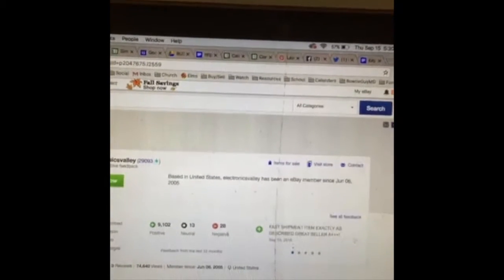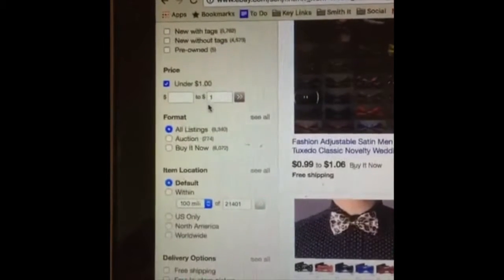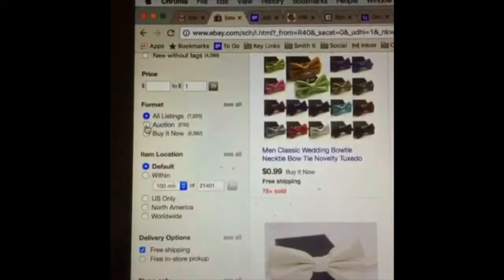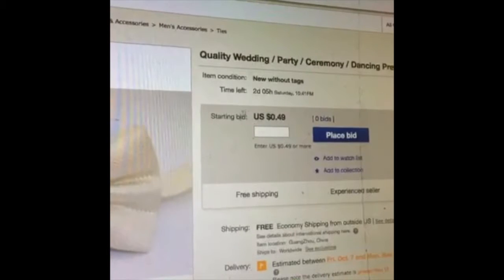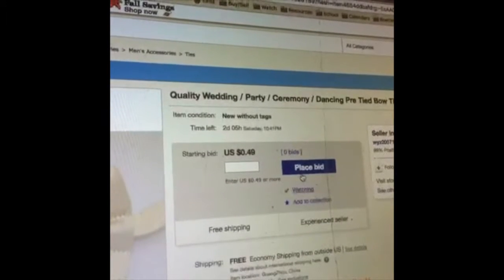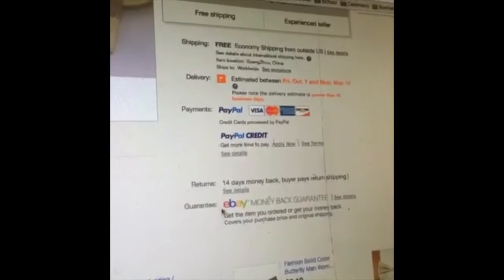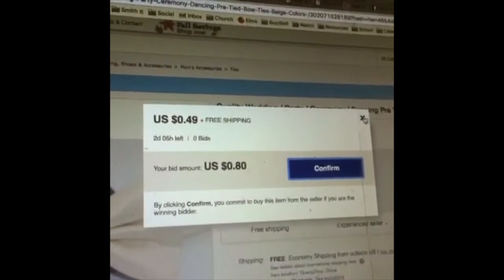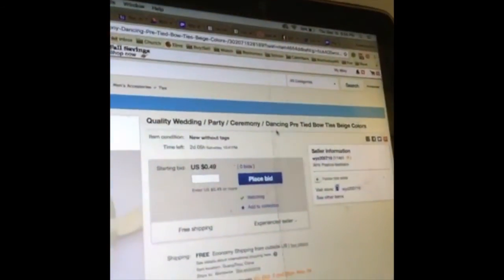Setting Yourself Up to Win on eBay with a Watchlist 3 of 6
Learn how to set the stage for you to win an eBay auction at the lowest possible price using ebay's Watchlist function.